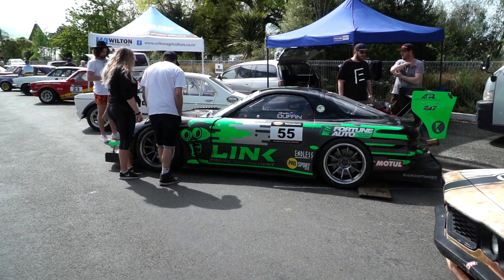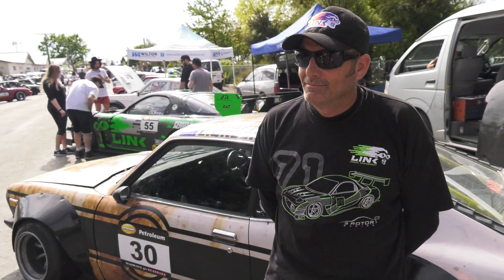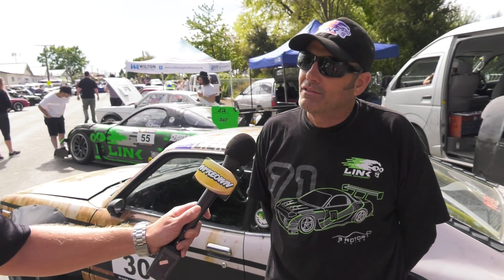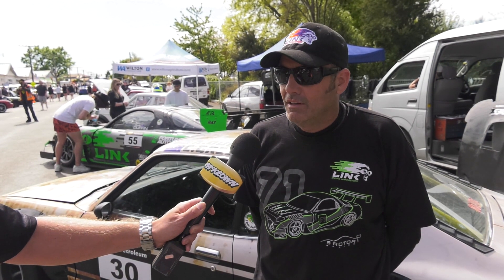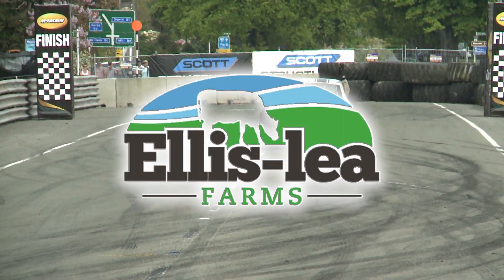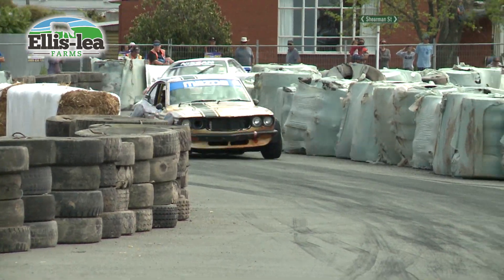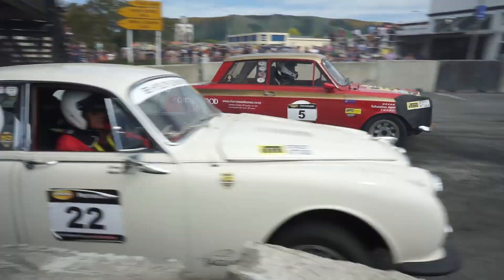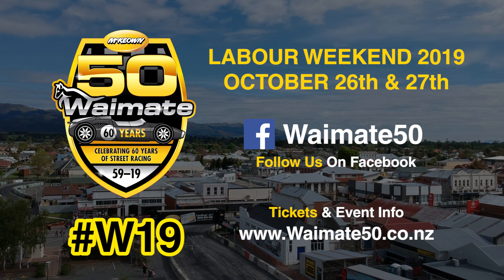Andy Duffin's MAZDA GT Savanna RX3 - Waimate 50 Motorsport Festival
Andy Duffin from 3 Rotor Racing was one of the big highlights during the Waimate 50 last year (2018), taking out the victory for the Ellis-Lea Farms Invitational Race behind the wheel of the rotary powered MAZDA GT Savanna RX3.

See more epic racing machinery on show for the 60th anniversary of the Waimate 50 this coming Labour Weekend 2019.

Cant make it to Waimate? Be sure to book your online virtual ticket and tune into the Official LIVE Stream